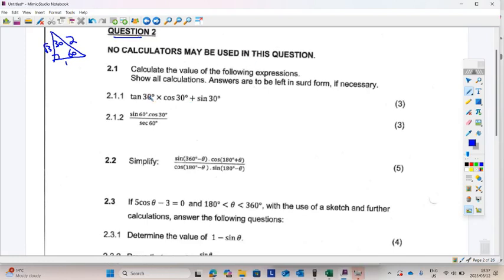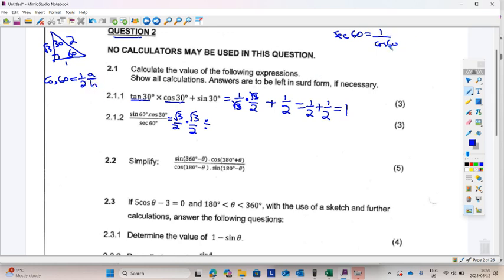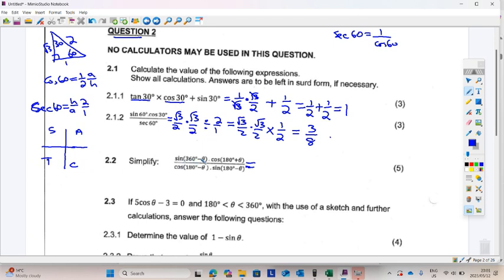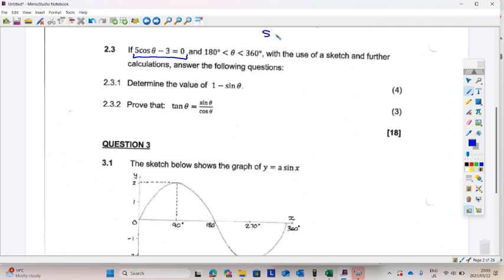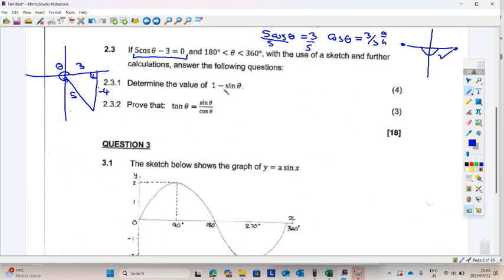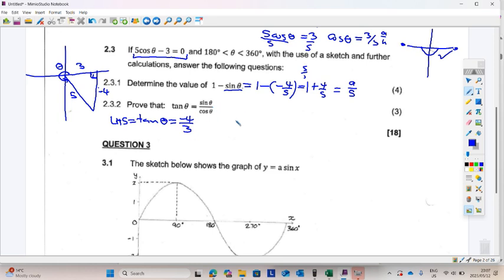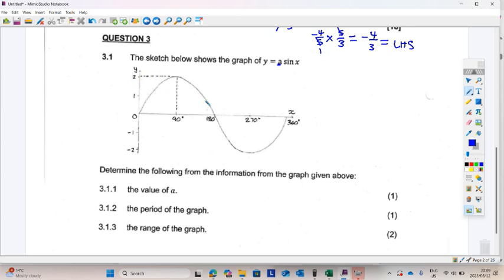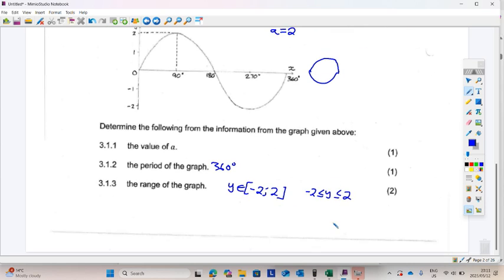Grade 10 Trigonometry revision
Video covering several trig concepts...:
- using the basic trig ratios and their reciprocals
- the cast diagram
- trig equations
- identities
- trig functions